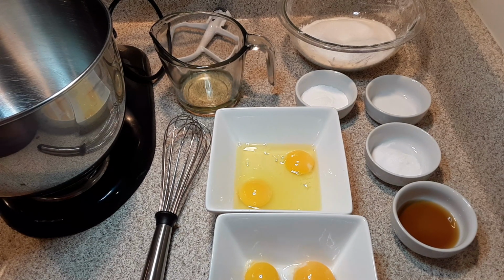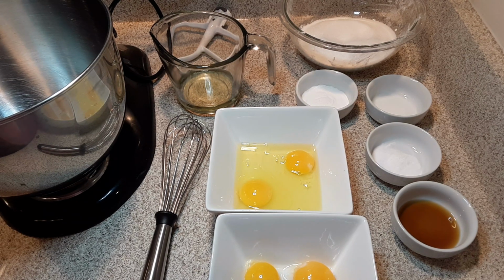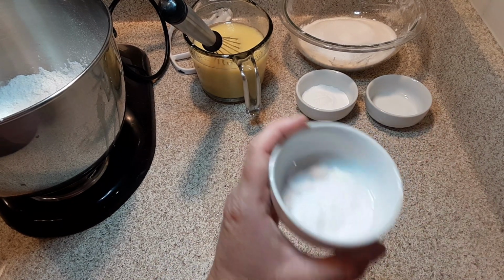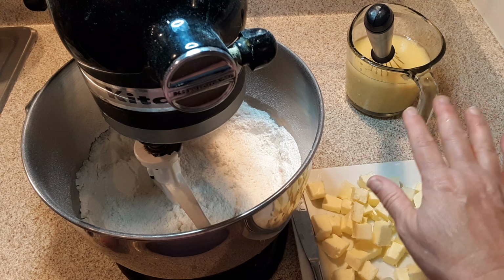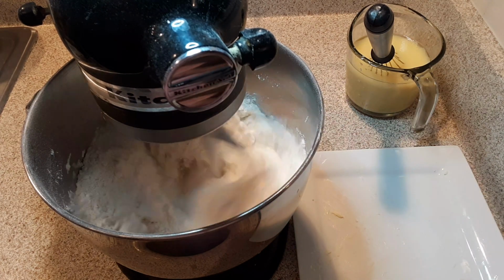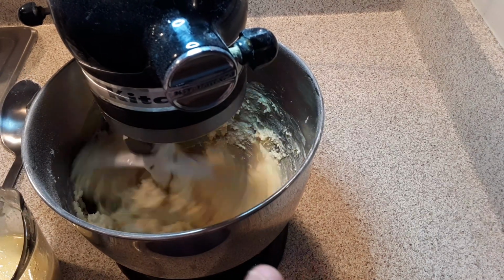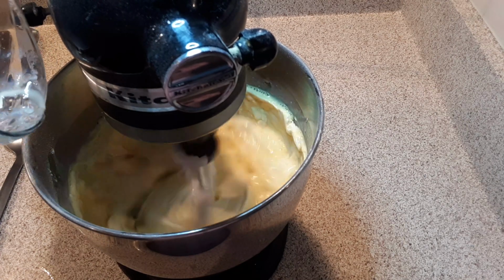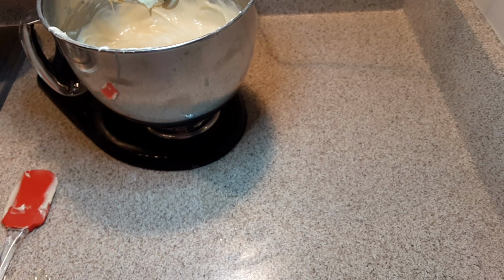Yellow Cake With Chocolate Ganache & Chocolate Buttercream Icing Recipe pt. 1